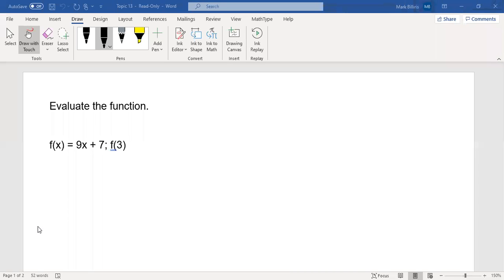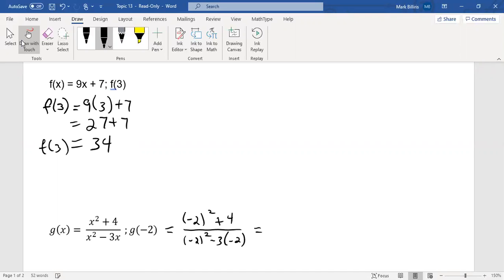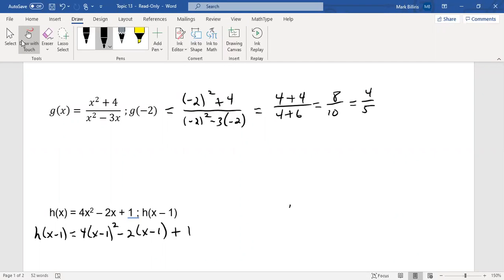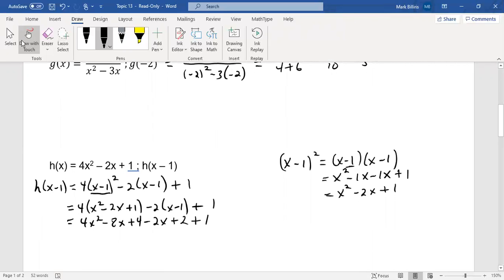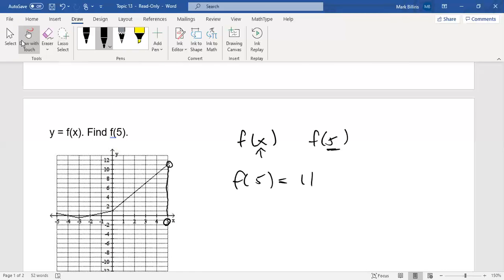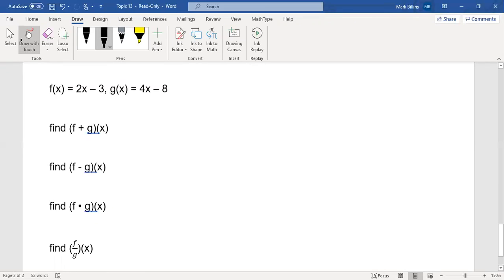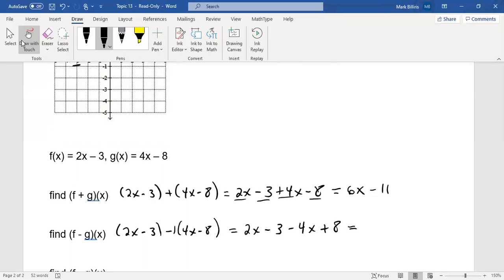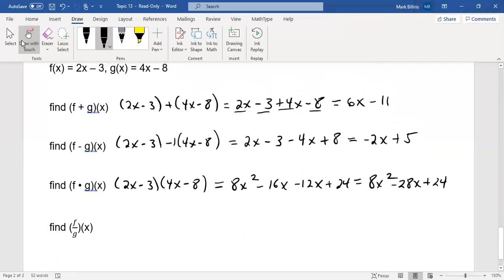1105 Topic 13